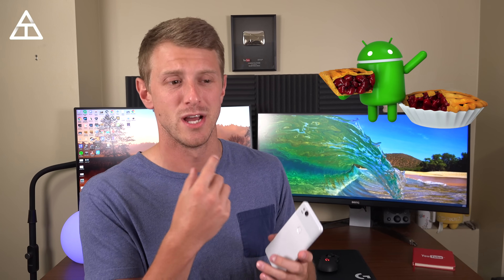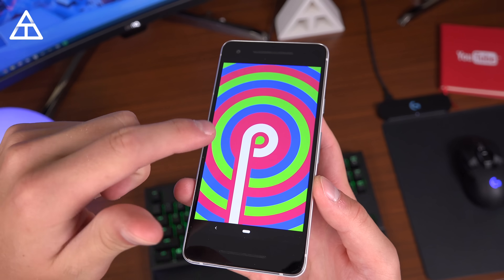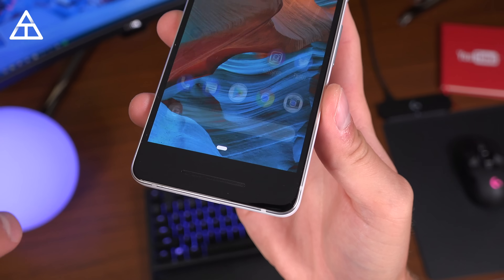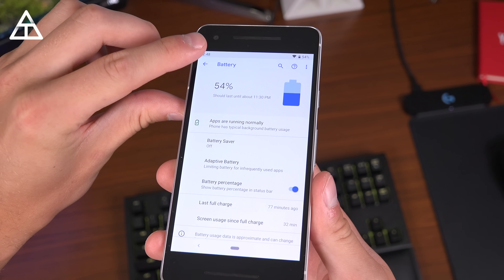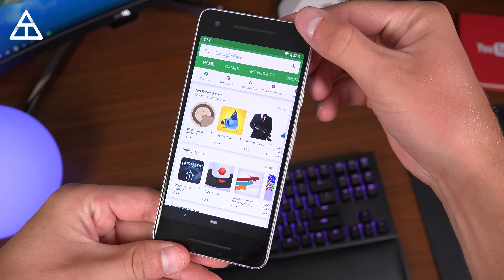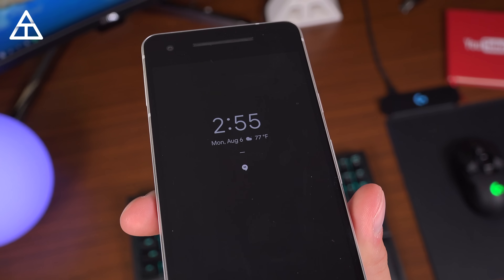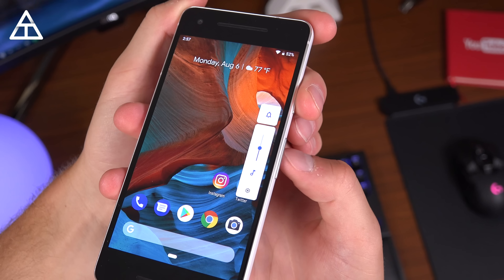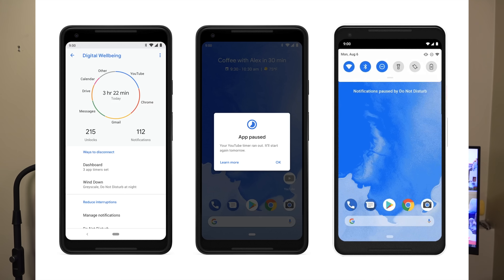Official Android 9 Pie Update!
Google has officially released the Android Pie update! Android 9 Pie looks to include a brand new system navigation, AI Features, and More!

Google Pixel 2 Revisited on Android Pie: coming soon!

New Android 9 Pie features include: adaptive battery, adaptive brightness, new gestures, slices, app actions, digital wellbeing, wind down, and a lot more!
My gear: